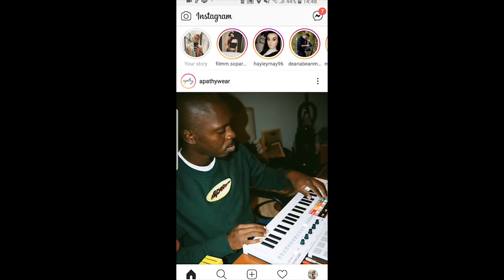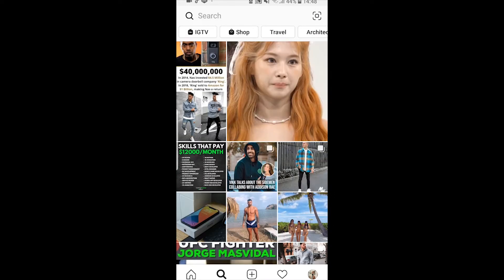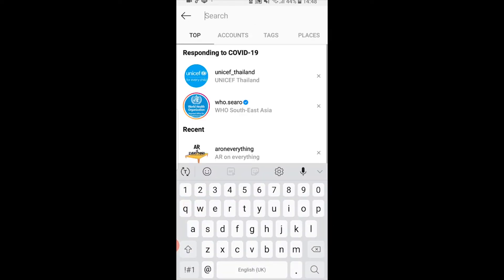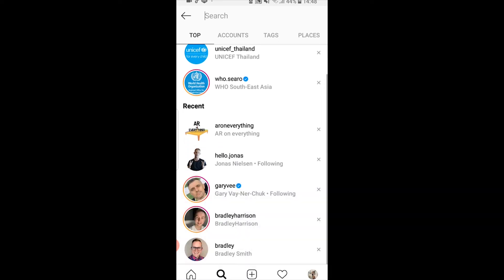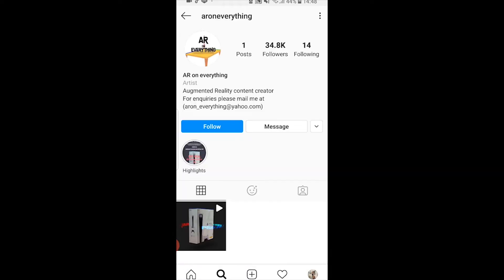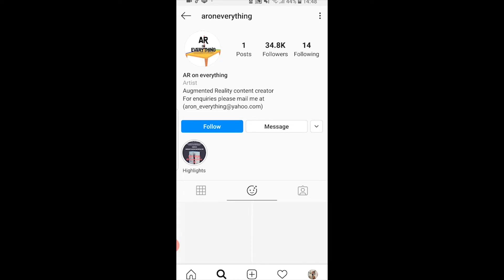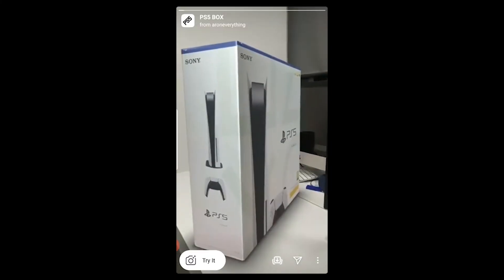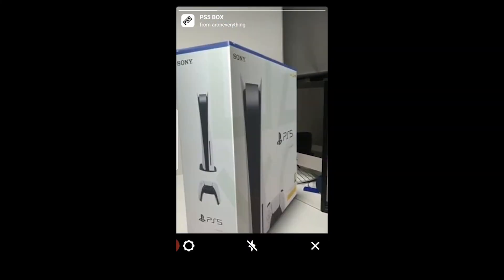How To Get PS5 Filter on Instagram 📸 PS5 Box Instagram Filter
How To Get PS5 Filter on Instagram 📸 PS5 Box Instagram Filter. Want to fool your friends on Instagram into thinking you have a PS5. This video will show you how to get the PS5 box filter for Instagram.